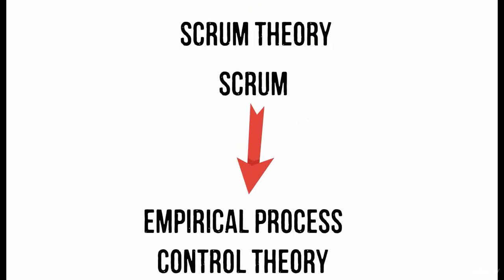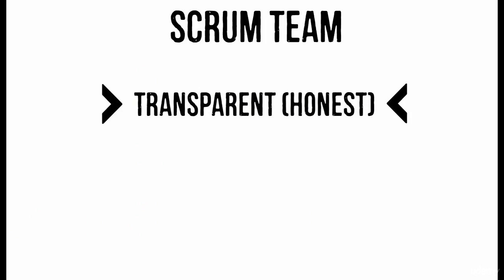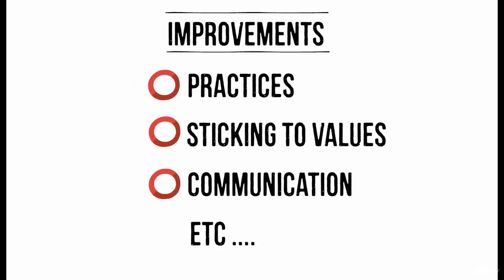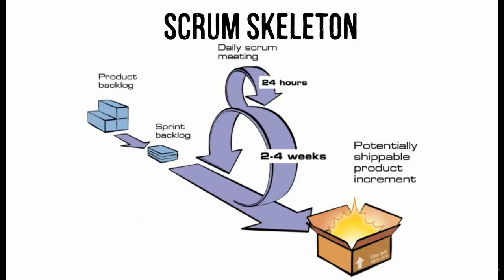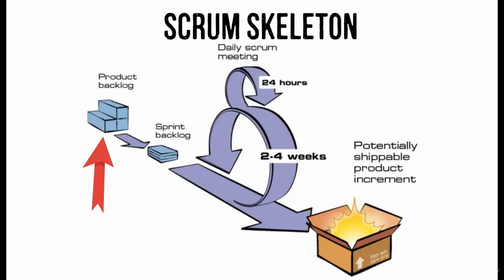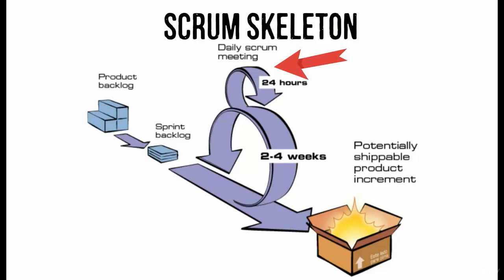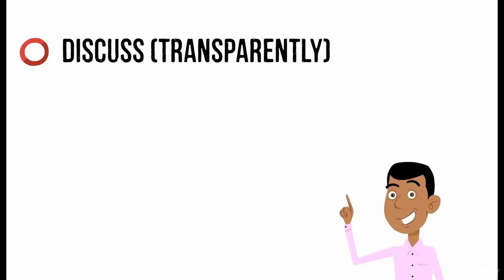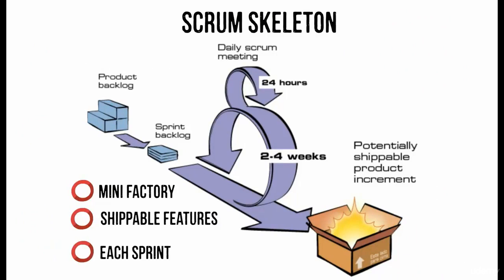Agile Retrospective: Continuous Improvement+Kaizen wth Scrum: Agile Scrum Recap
Learn about - Agile Retrospective: Continuous Improvement+Kaizen wth Scrum: Agile Scrum Recap - access much more training when you download your daily team checklist using the link above